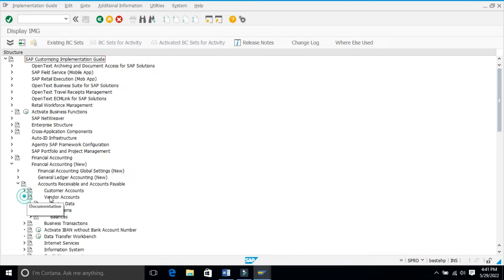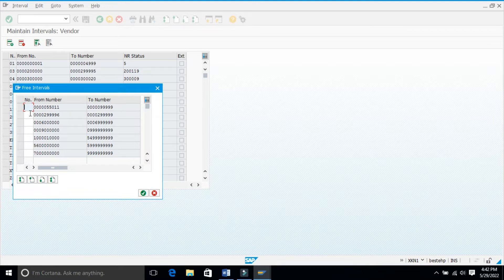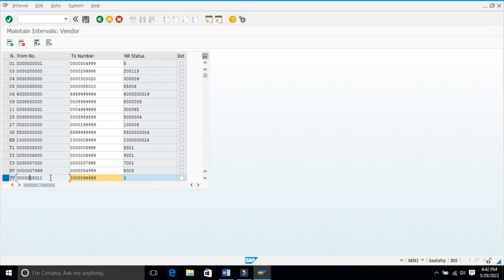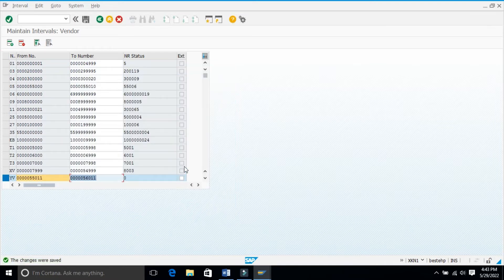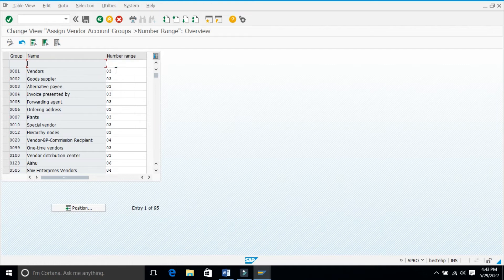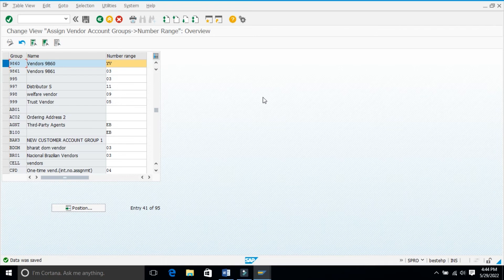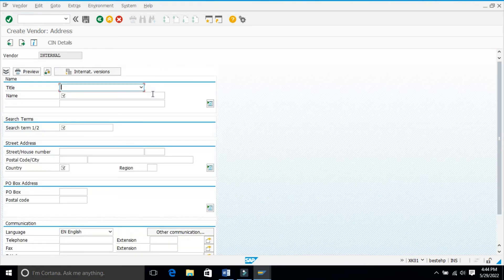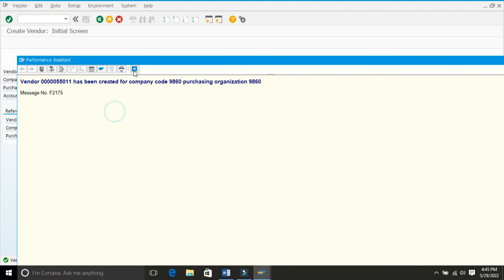Vendor Master - Number Range || SAP MM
• Number interval
This can be either an external number range (manually assigned) or an internal
Number range (system assigned).

T Code: XKN1